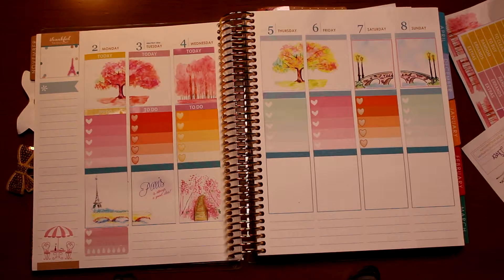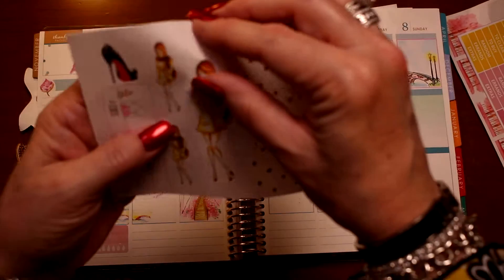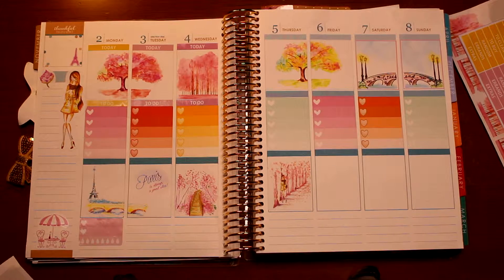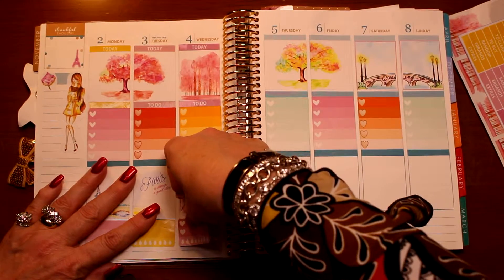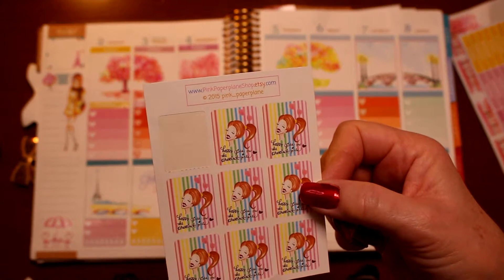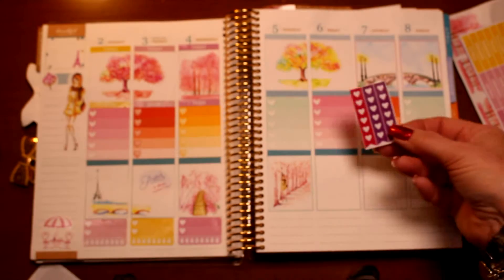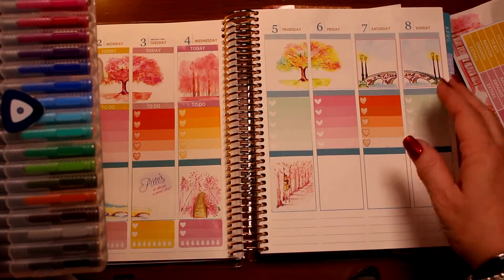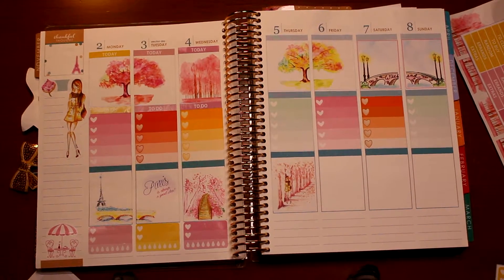PLAN WITH ME! Part 3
DescriptionLAST PART BUT WORTH THE WAIT! It is so fun to organize with stickers - it feels. artsy fartsy.